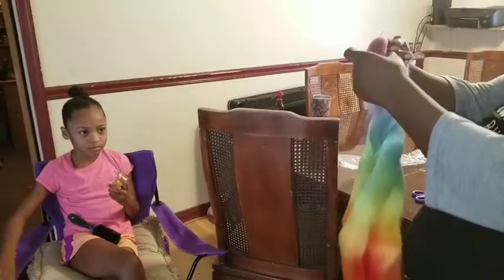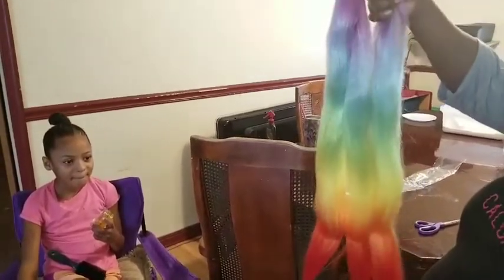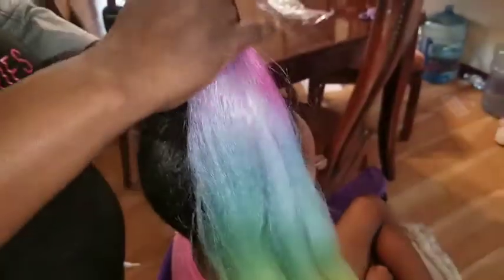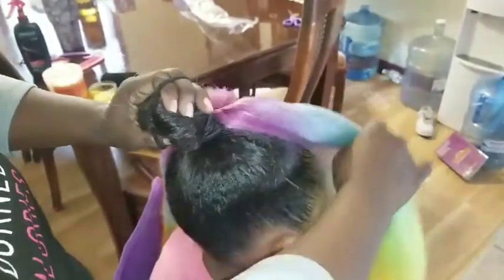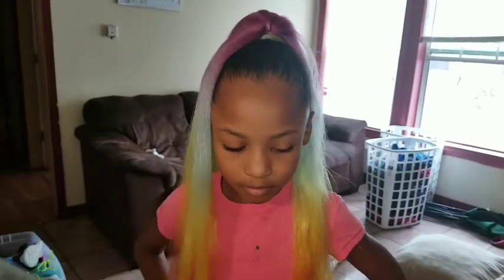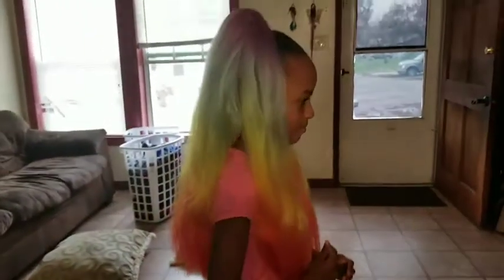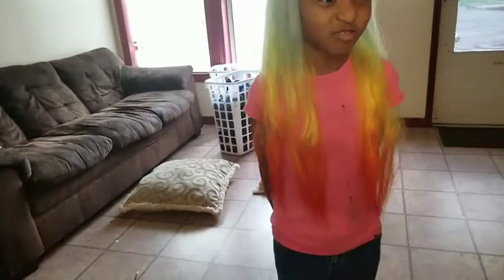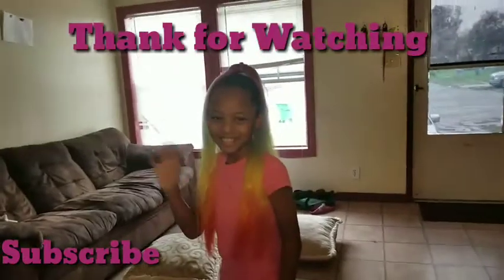Miley Rainbow Ponytail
Love 💋Peace 💖& 💋Happyness